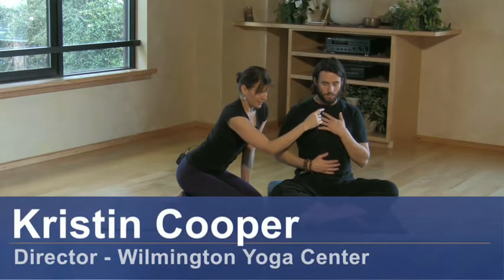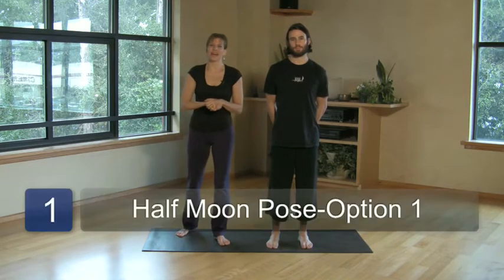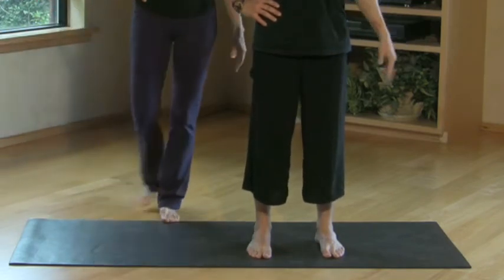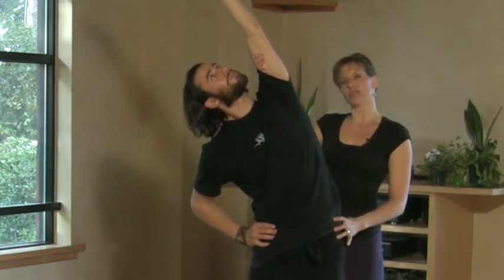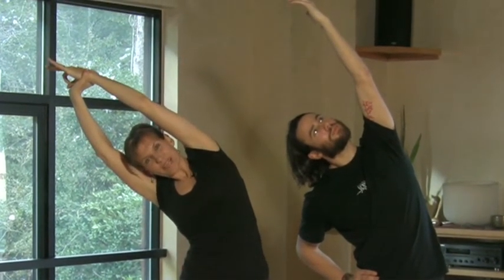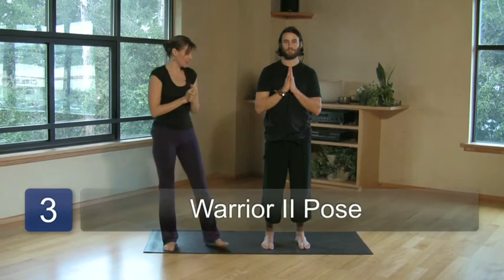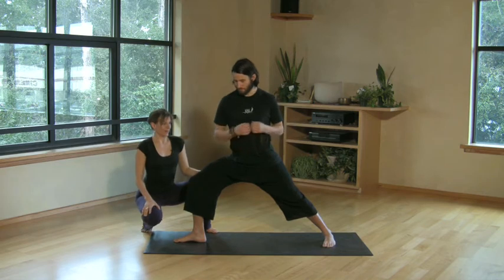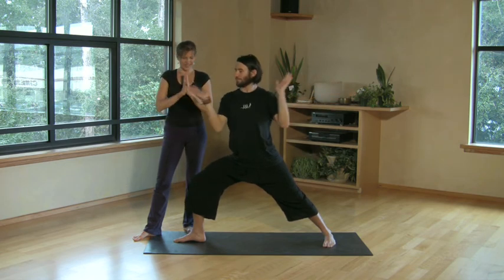Yoga Basics : Yoga Beginner Positions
Beginner yoga positions focus on creating strength and stability in the body and teaching breath awareness. Challenge your body and mind with guidance from a yoga instructor in this free video on yoga exercises.

Bio: Kristin Cooper Gulak is an experienced registered yoga teacher and a registered 500-hour Yoga Alliance instructor.

Series Description: